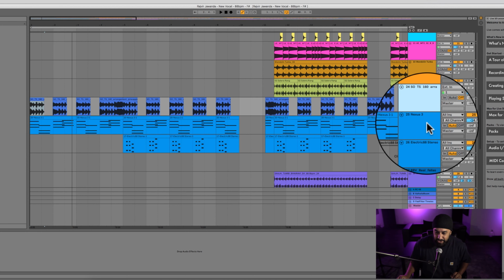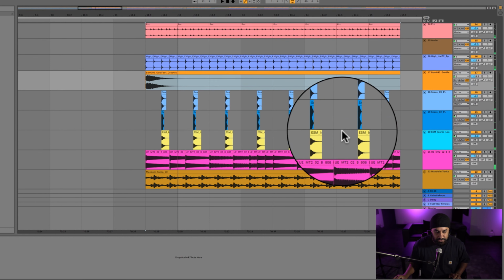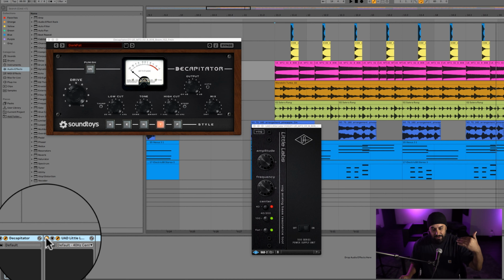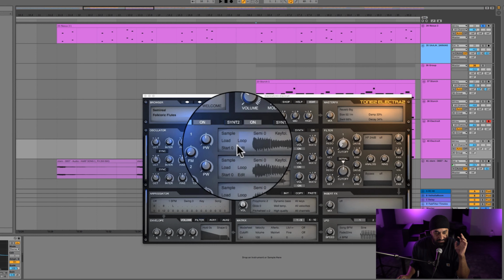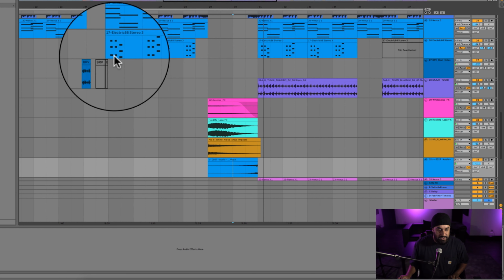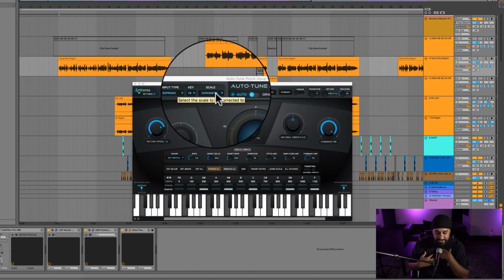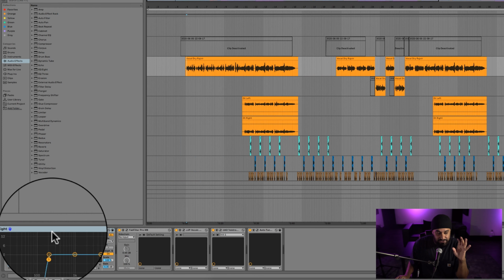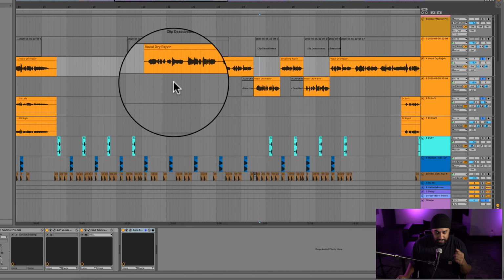Rajvir Jawanda - Radkan Teh Madkan [Song Breakdown]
In this video we’ll be breaking down my song with Rajvir Jawanda - Radkan Teh Madkan. I’ll be going through how I made the beat, the influences I had for the song, arrangement, and the vocal mix. hope you guys enjoy it!